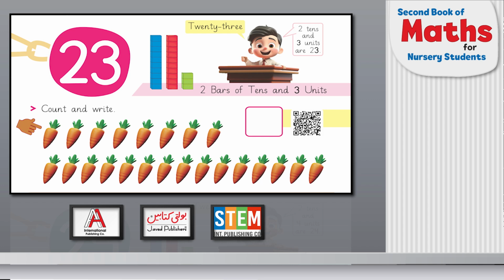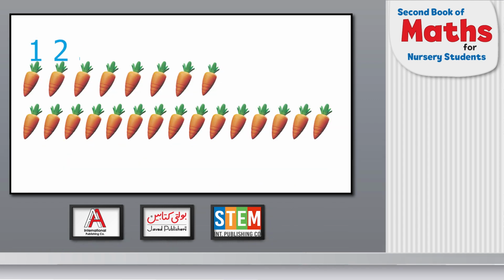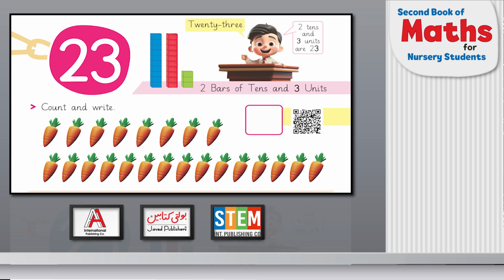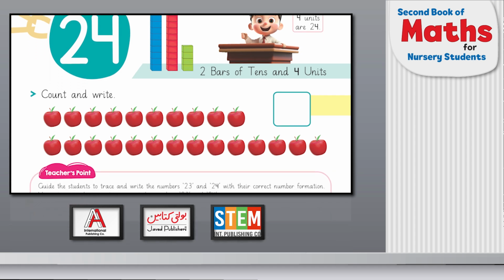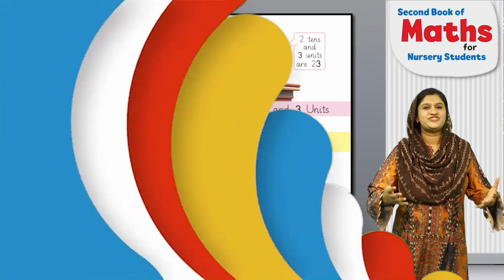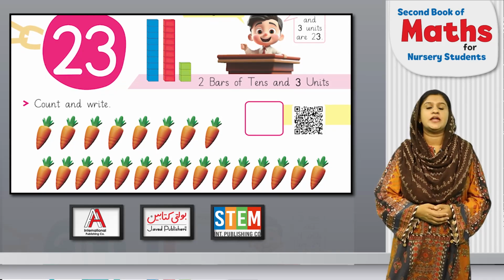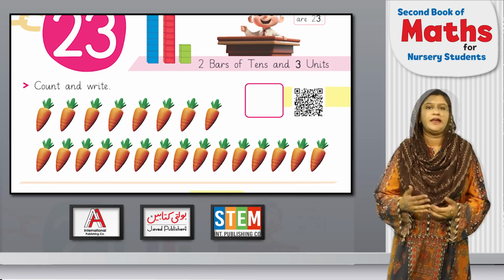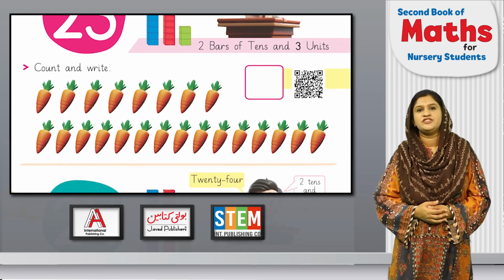Title: 🔢 Math Nursery | Learning Number 23 & 24 | Fun Counting Activity | Page 22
Let's explore Numbers 23 and 24 in a fun and interactive way! 🎉✨

In this video, kids will:
✅ Identify and recognize 23 & 24 🔢
✅ Learn how to write these numbers ✍️
✅ Count objects to understand quantity 🍎🎈

📚 A perfect nursery-level lesson to strengthen number recognition and counting skills! Watch, learn, and practice with us.